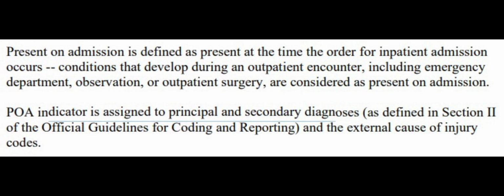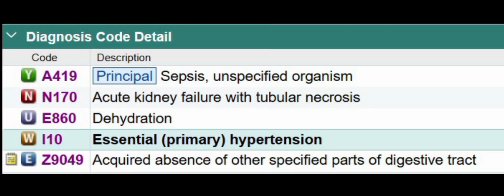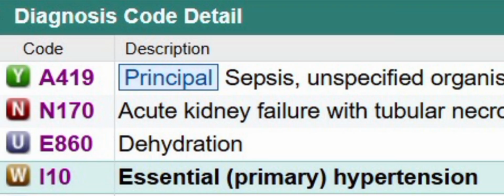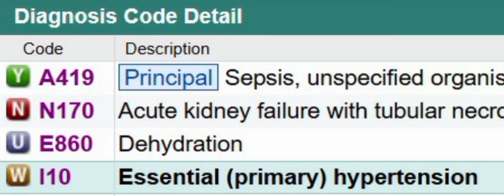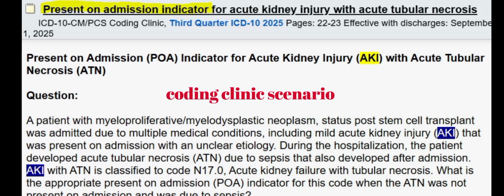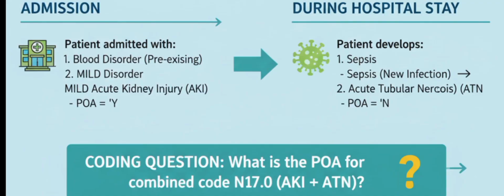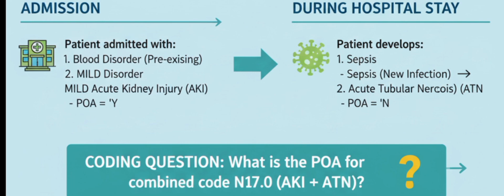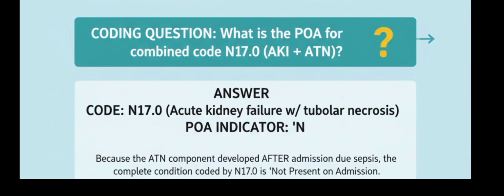POA INDICATOR Explained🖲- IP-DRG Guideline section 2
​JobSearch​IPDRG (Inpatient Diagnosis Related Group)